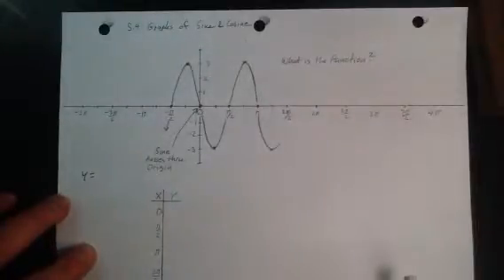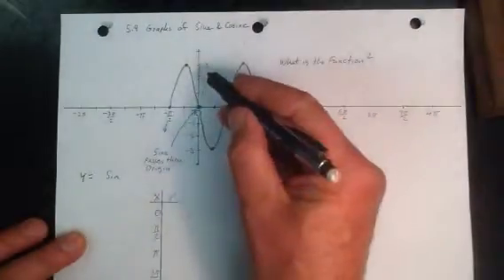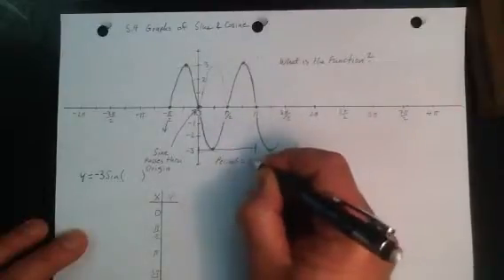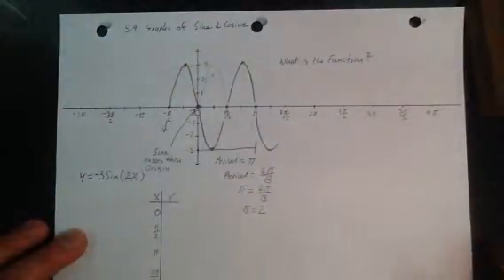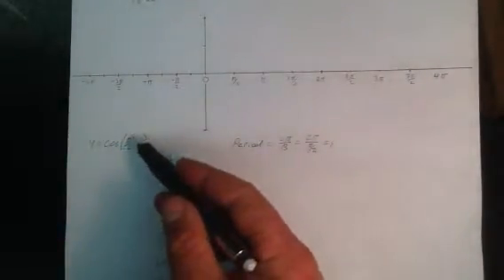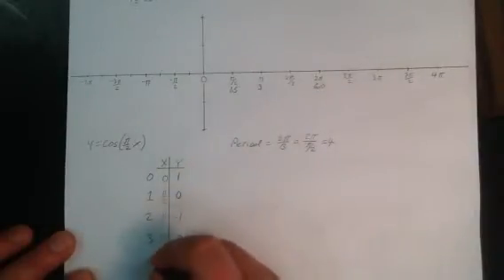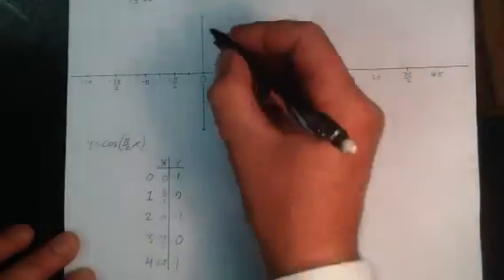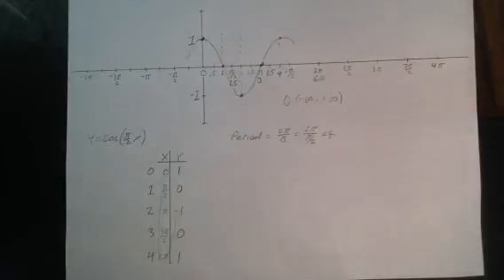5.4 Example Problems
Sine and Cosine graphing